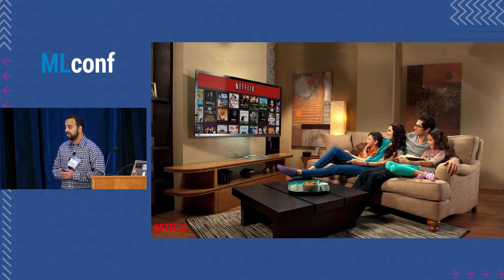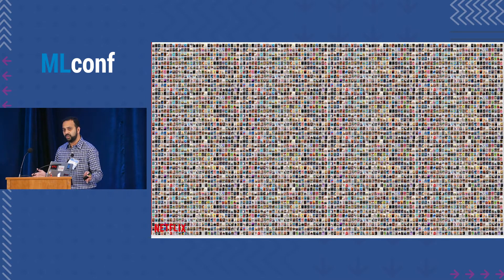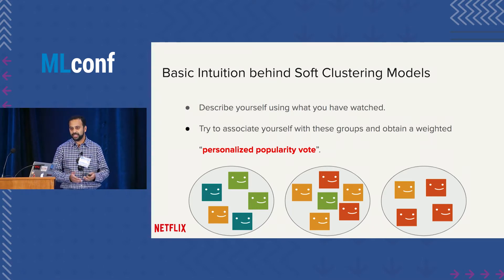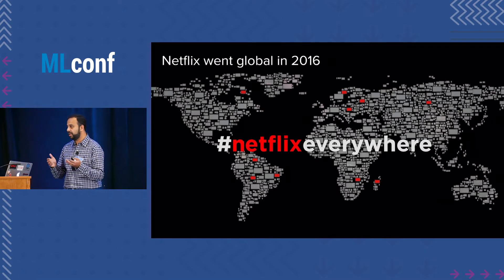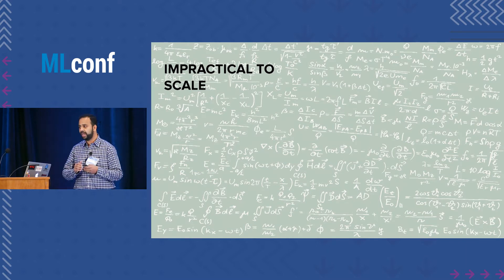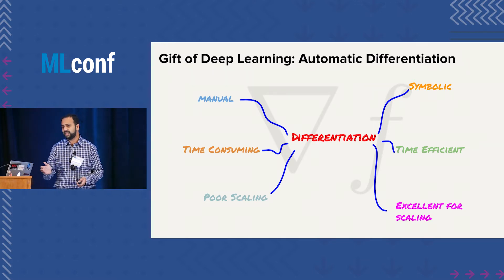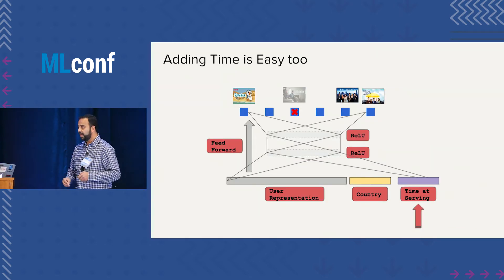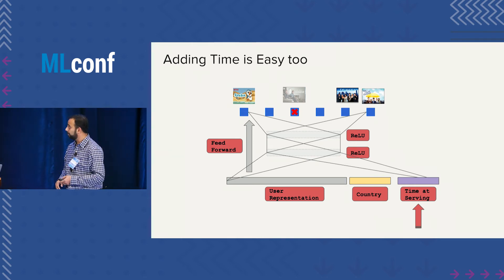Building an Incrementally Trained, Local Taste Aware, Global Deep Learned Recommender System Model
Anoop Deoras, Netflix
Presented at MLconf San Francisco 2019

Abstract: At Netflix, our main goal is to maximize our members’ enjoyment of the selected show by minimizing the amount of time it takes for them to find it. We try to achieve this goal by personalizing almost all the aspects of our product — from what shows to recommend, to how to present these shows and construct their home-pages to what images to select per show, among many other things. Everything is recommendations for us and as an applied Machine Learning group, we spend our time building models for personalization that will eventually increase the joy and satisfaction of our members. In this talk we will primarily focus our attention on a) making a global deep learned recommender model that is regional tastes and popularity aware and b) adapting this model to changing taste preferences as well as dynamic catalog availability.
We will first go through some standard recommender system models that use Matrix Factorization and Topic Models and then compare and contrast them with more powerful and higher capacity deep learning based models such as sequence models that use recurrent neural networks. We will show what it entails to build a global model that is aware of regional taste preferences and catalog availability. We will show how models that are built on simple Maximum Likelihood principle fail to do that. We will then describe one solution that we have employed in order to enable the global deep learned models to focus their attention on capturing regional taste preferences and changing catalog.In the latter half of the talk, we will discuss how we do incremental learning of deep learned recommender system models. Why do we need to do that ? Everything changes with time. Users’ tastes change with time. What’s available on Netflix and what’s popular also change over time. Therefore, updating or improving recommendation systems over time is necessary to bring more joy to users. In addition to how we apply incremental learning, we will discuss some of the challenges we face involving large-scale data preparation, infrastructure setup for incremental model training as well as pipeline scheduling. The incremental training enables us to serve fresher models trained on fresher and larger amounts of data. This helps our recommender system to nicely and quickly adapt to catalog and users’ taste changes, and improve overall performance.